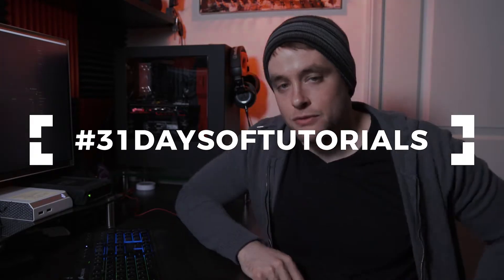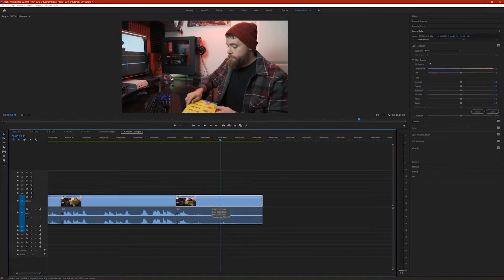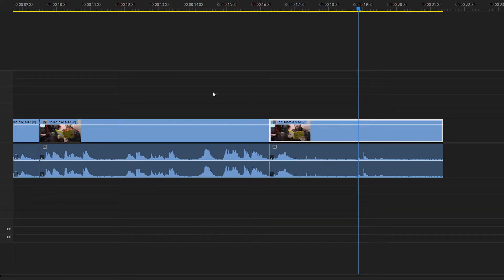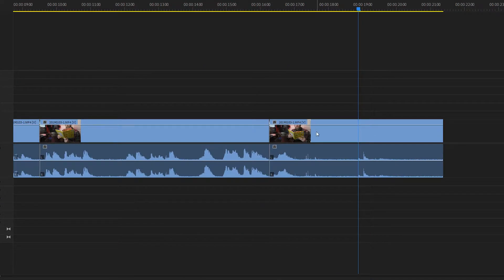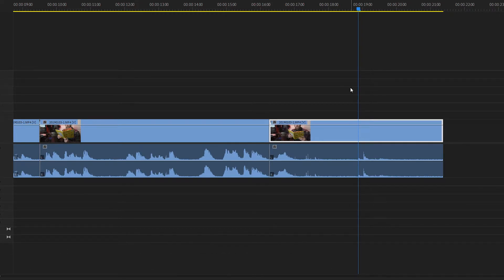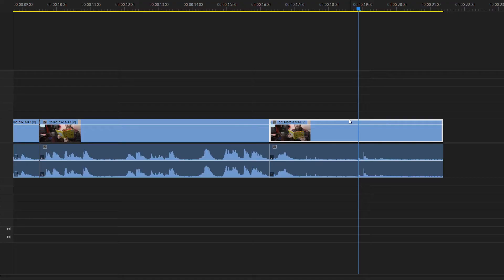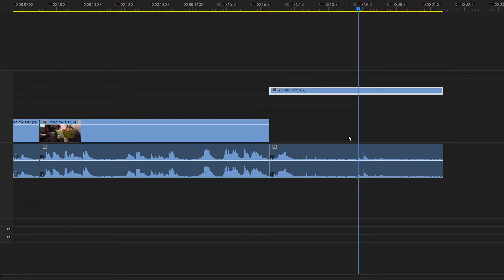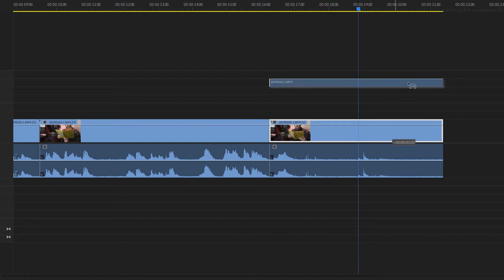How to NUDGE CLIPS in PREMIERE PRO using KEYBOARD SHORTCUTS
31DAYSOFTUTORIALS - DAY 14

In this brief and indispensable time-saving Adobe Premiere Pro tutorial, I show you how you can nudge clips in your timeline by one frame (left or right) or track (up and down) using simple keyboard shortcuts.

If you've ever tried to click and drag clips around in Premiere Pro, you know how difficult it can be to get them exactly where you want them to go, so these quick hacks can help you save time and frustration.

The 31DoT series features one new video editing, photography or camera-related tutorial each day during the month of January 2019.

MY GEAR:

My Main Video Camera
My Secondary Video Camera
Photography Camera
Tamron 70-200 f2.8
Gimbal I Use
Drone I Use

HAFEYDIGITAL.com